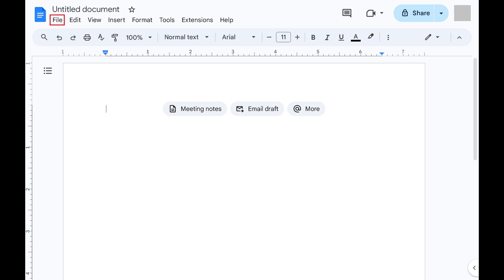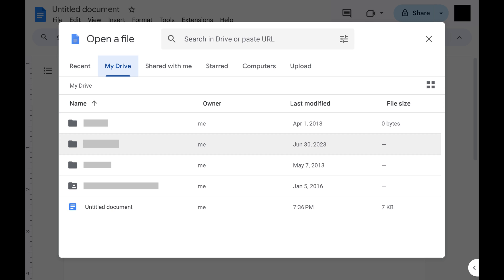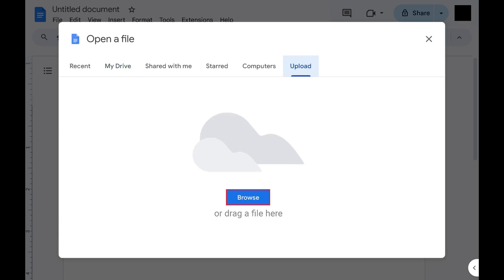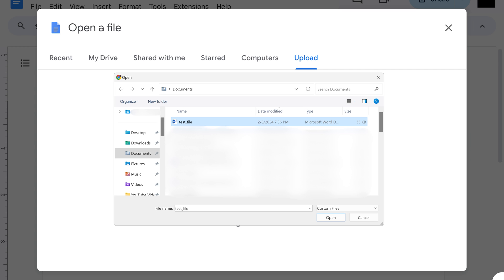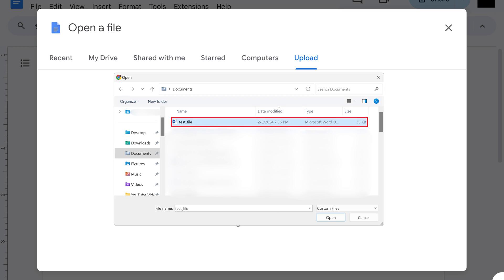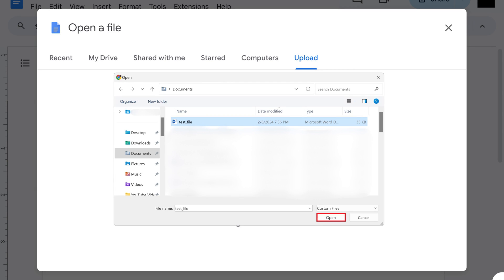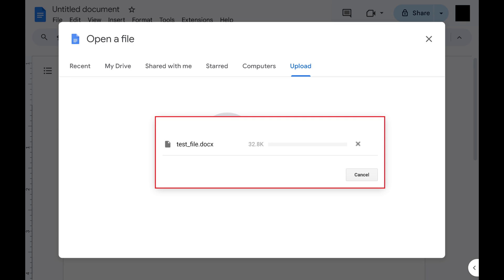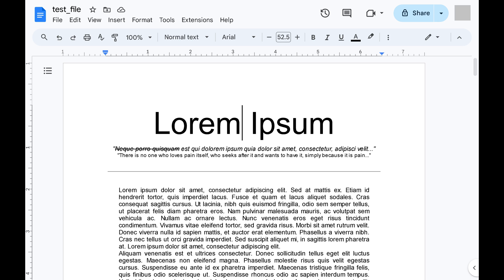How to Upload a Word Doc to Google Docs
In this video I'll show you how to upload a Word doc to Google Docs.

Timestamps:
Introduction: 0:00
Steps to Upload a Word Doc to Google Docs: 0:34
Conclusion: 1:25

Video Transcript:
Are you looking to make the switch from Microsoft Word to Google Docs, or do you simply need to upload a Word document to Google Docs for easier sharing and collaboration? Whether it's for work, school, or personal projects, Google Docs offers a seamless way to edit and distribute your documents from anywhere.

In this video I'll show you the step-by-step process of uploading a Word doc to Google Docs, ensuring that your transition is as smooth as possible.

Step 1. Navigate to Docs.Google.com/Document, and then open a blank Google Docs document.

Step 2. Click "File" at the top of this screen, and then click "Open" in that menu. The Open a File window is displayed.

Step 3. Click the "Upload" tab at the top of this window, and then click "Browse" in this window. An Open window pops up.

Step 4. Navigate to where the Word doc you want to upload to Google Docs is located, and then select that file. Click "Open" after selecting that file. You'll briefly see a progress bar displaying the status of your Word doc being uploaded to Google Docs. After the upload is complete, your file will open in Google Docs for viewing and editing.